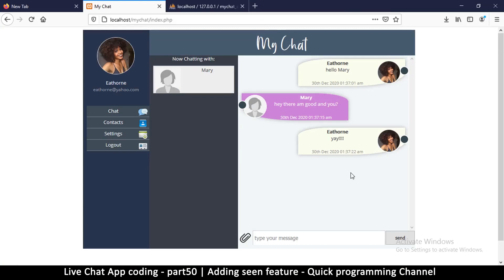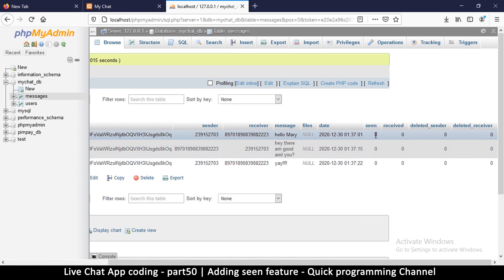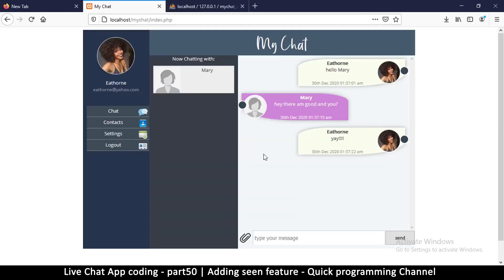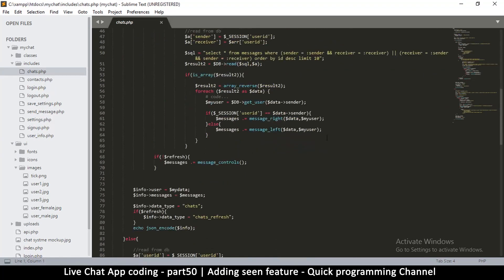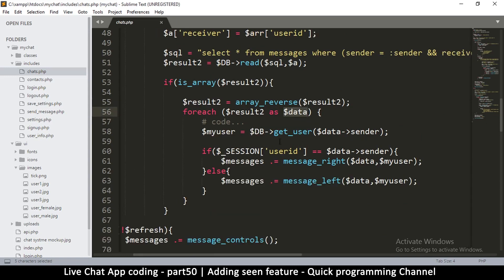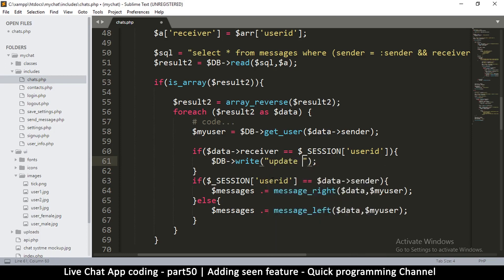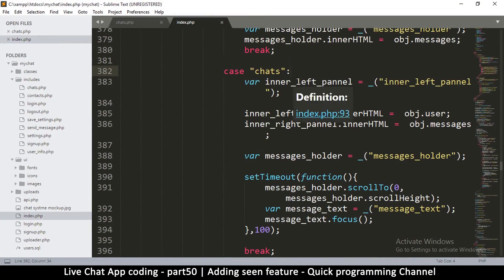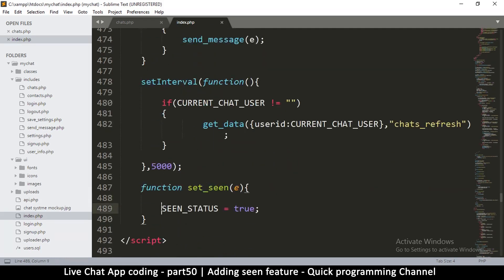Live chat app | Part50 Adding seen feature | Javascript, AJAX, HTML, CSS, JSON, PHP, MYSQL Tutorial